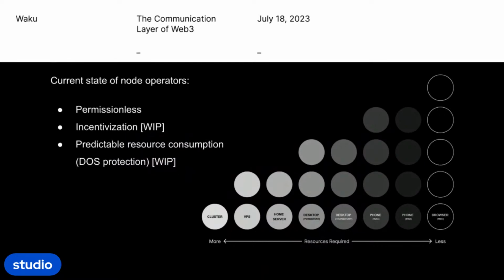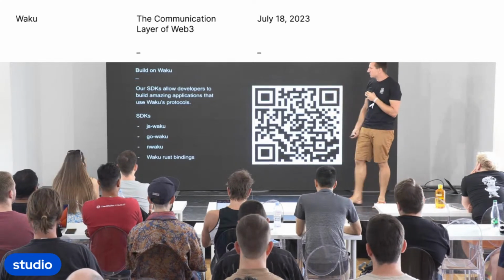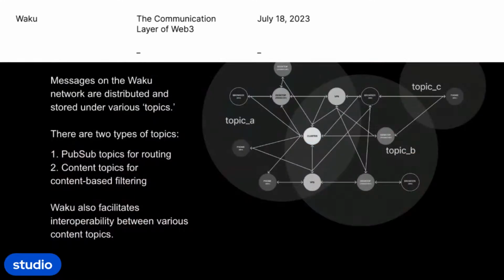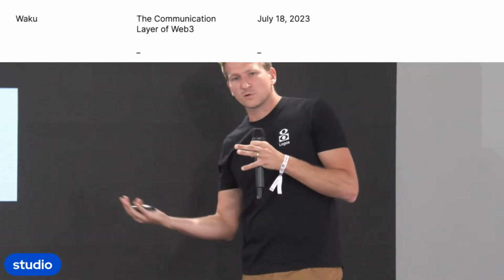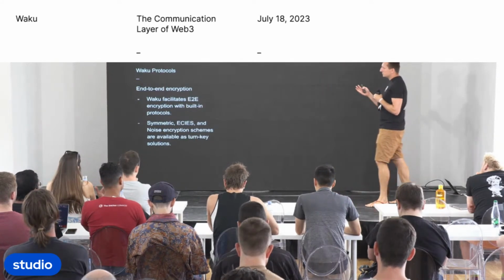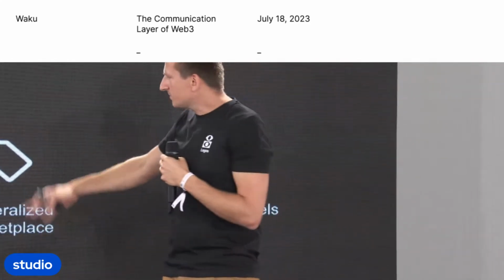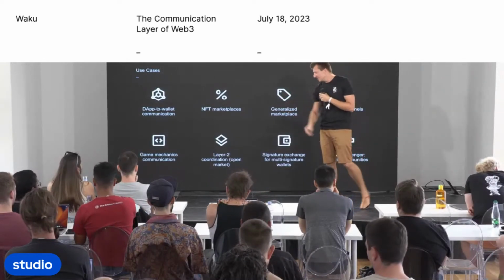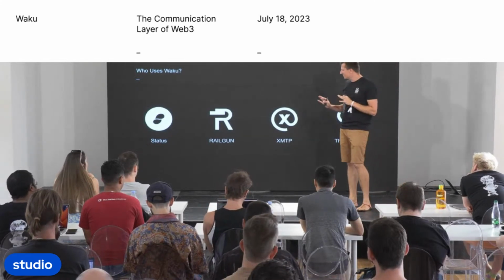Waku workshop: Running your own Waku node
The Birth of a Network State w/ Logos & Allies